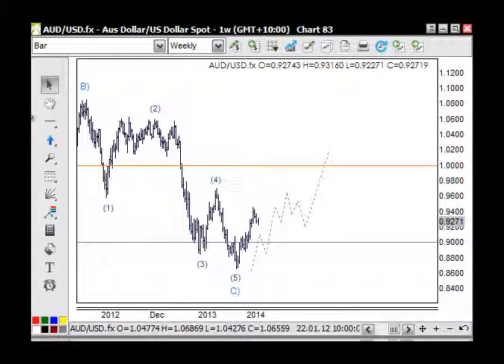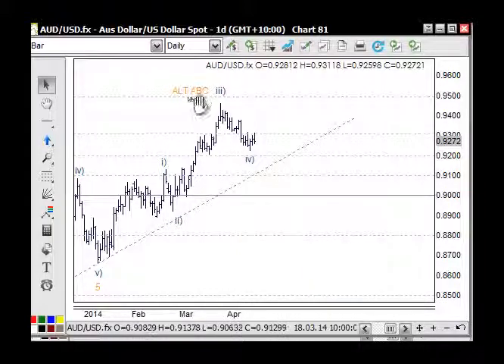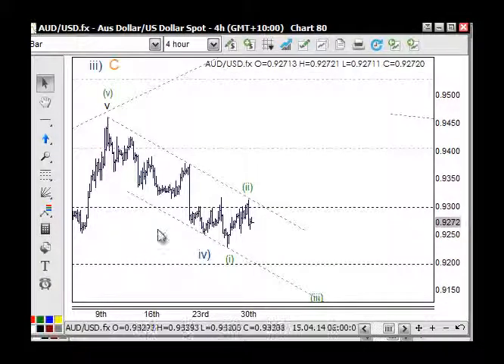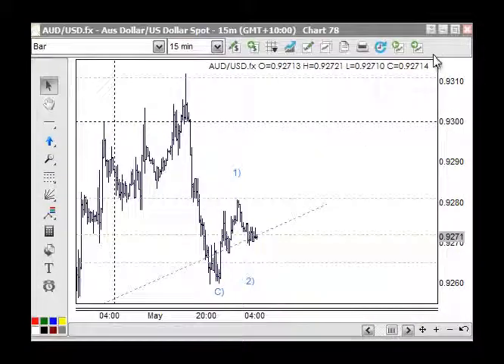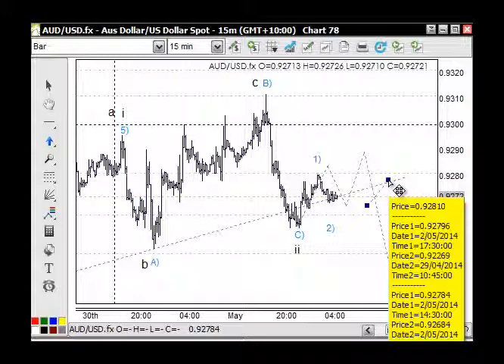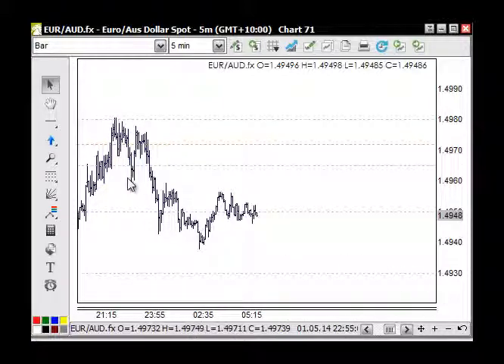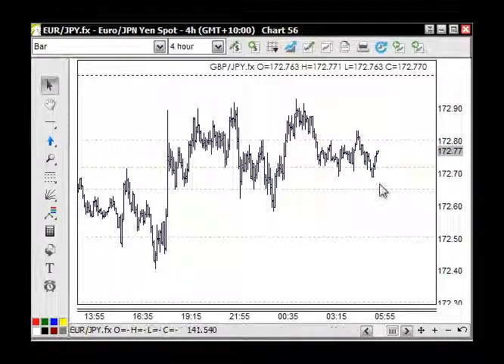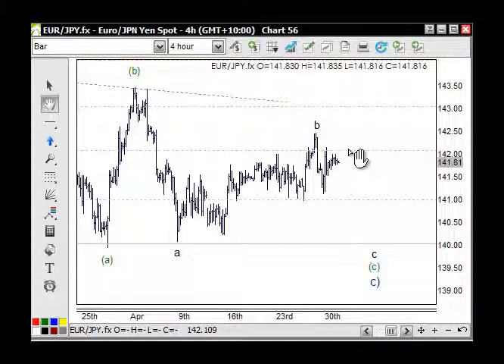Elliott Wave Forex Video Report 2 May 2014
Forex

TradingLevels: Same Bounce off the support midpoint 7950 that can retest SG2 7965 then lower
Elliott Wave:

EURUSD 1.3860
TradingLevels May day / labour days sees European market quitter. We were expecting a corrective pattern from micro group2 13880|72\65 and that is underway, once its completed expect the euro higher.  The question is have far will it correction back and the midpoint would be the first target.
Elliott Wave:  The abc to 13772 is completed and the impulse wave upwards as Wave i
Trading Strategies:  Once you can see the market correcting lower as it is, then the idea would to buy into any strength you see, on a level such as 13872 or if the market trades below 13850 then develops support on it then use that to trade from. Another way to view it is the USD developing 7950 as resistance
Trades:

AUDUSD 0.9270
TradingLevels: Daily is deeply oversold...
Elliott Wave: The sharp move down creates a bearish bias.
Trading Strategies: The 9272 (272) is the line in the sand for being long or short, you have to work out if this level is the tested support or tested resistance
Trades Long 9250,9272 Stop | Reverse 9246

EURAUD 1.4950
TradingLevels:
Elliott Wave:
Trading Strategies:
Trades: Short 13939

GBPJPY 172.70
TradingLevels: While the market is holding in SG2 172.65|72|80 its supported
Elliott Wave: Intraday, there are five waves down from the higher, so expect the market to drop out of SG2
Trading Strategies:
Trades: Long 172 (172|10|20|30) Stop 172.56

EURJPY 141.80
TradingLevels:
Elliott Wave:
Trading Strategies: Same story, if the 142 becomes the tested support trade long otherwise its lower and below 141.72 as resistance is a signal.
Trades:

Treasuries

10 Year US Treasury Yield 2.70% (TNX/ Previous EOD Price)
TradingLevels: The 272 is the important resistance.
Elliott Wave:   Should work lower
TradingLevels: Resistance SG2 124.80|72|65 and to develop support on the midpoint 124.50